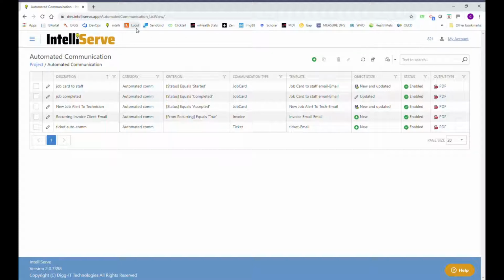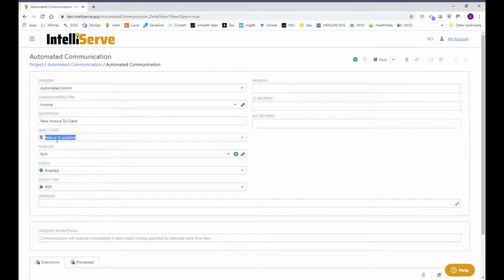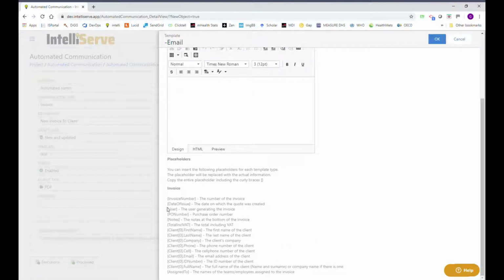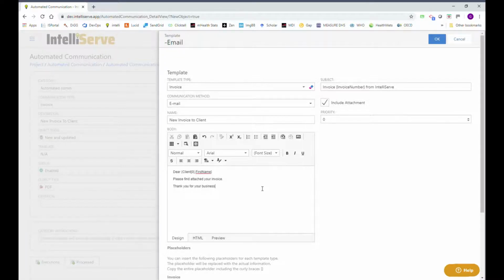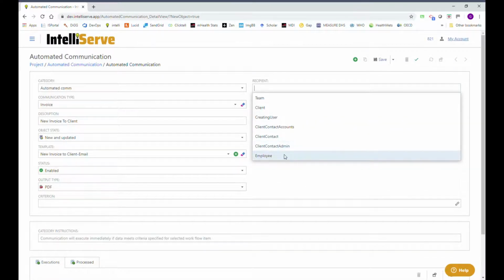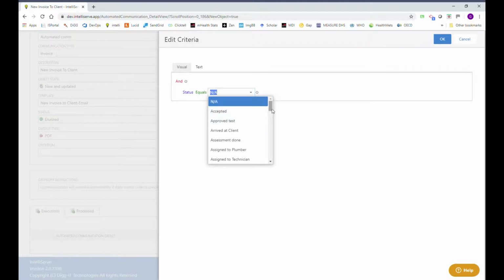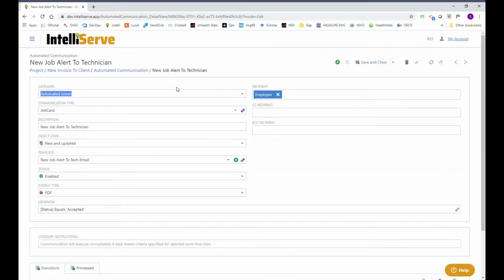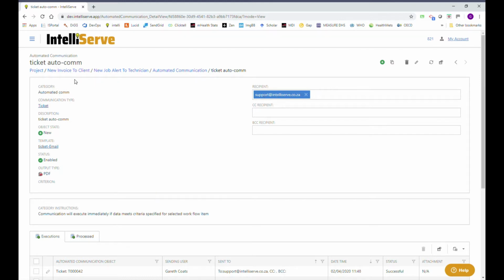IntelliServe Automated Communications Tutorial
Use the Automated Communications feature in IntelliServe Job Card Management system to keep your clients and field teams up to date with job bookings, job status, invoices, statements, auto-replies to inquiries.